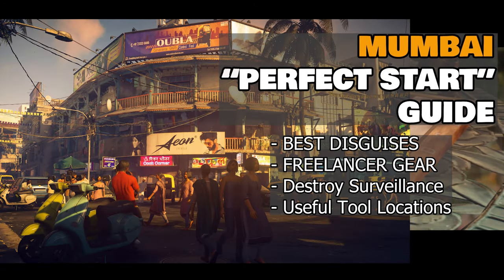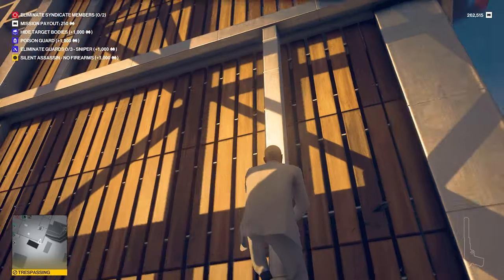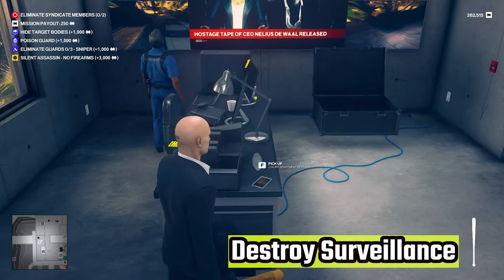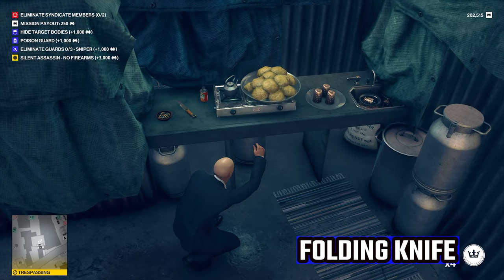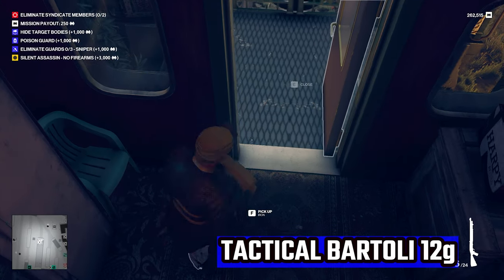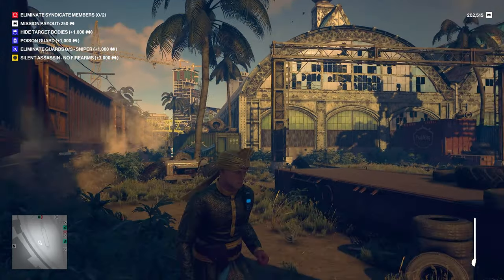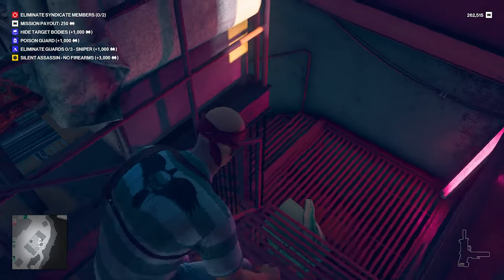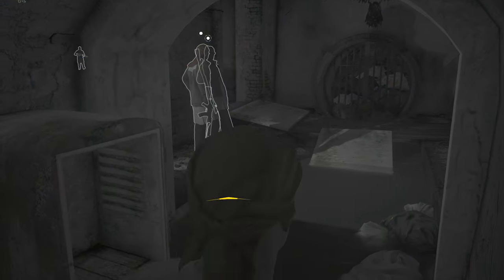Hitman Freelancer: Mumbai Deep Dive (Perfect Setup Guide)- Best Strategy, All Safehouse Gear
Original Song Credits:
Song: Chaiyya Chaiyya
Singer : Sukhwinder Singh & Sapna Awasthi
Lyrics: Gulzar
Director: Mani Ratnam
Movie: Dil Se
Star Cast: Shahrukh Khan, Manisha Koirala, Preeti Zinta, Raghuveer Yadav, Piyush Mishra, Sabyachi Chakravarthy, Sanjay Misra, Krisnkant, Aditya Srivastav & Others

Cover Credits:
Violin: Kushmita KC
Music/Mix and Mastering: Dr.Vilest
Cinematography / Colourist: Siddharth Goutam
Direction / Edit:  Tilak KC
Location Scout: Anugrah, Khushboo and Anuj
Transportation: Raju Thapa

Thanks!

Please support us:
  1. LIKE this video (if you liked it or found it helpful).